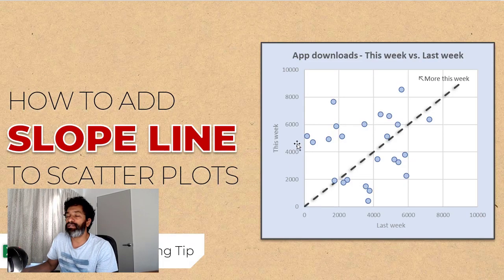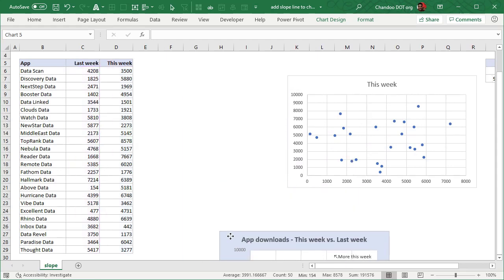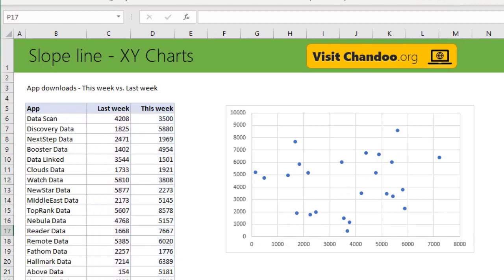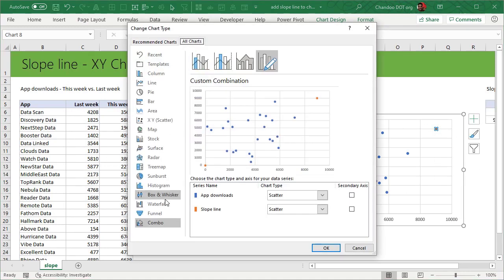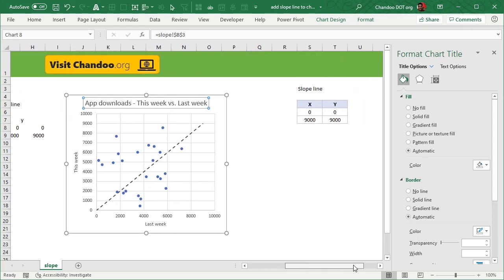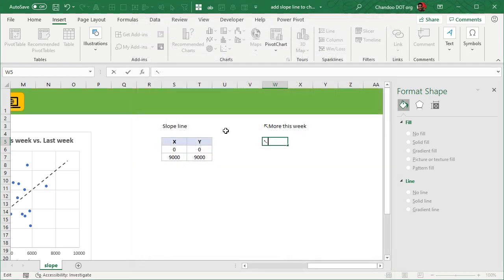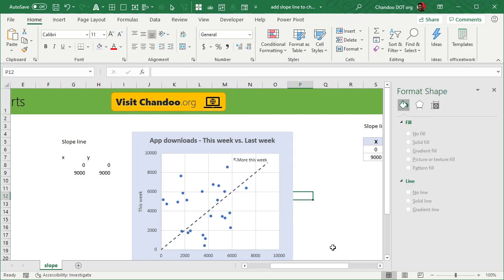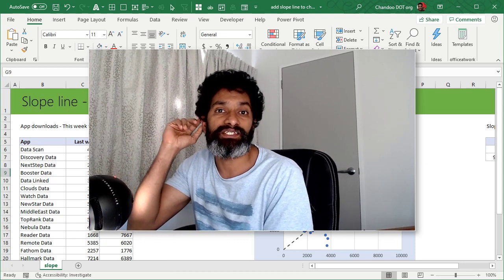How to add slope line to XY chart - Excel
Slope line is very useful for spotting which values have changed from two sets. You can add a slope line to XY chart (scatter plot) using simple techniques. In this video, learn how to add them.